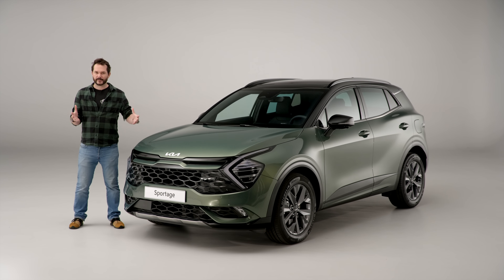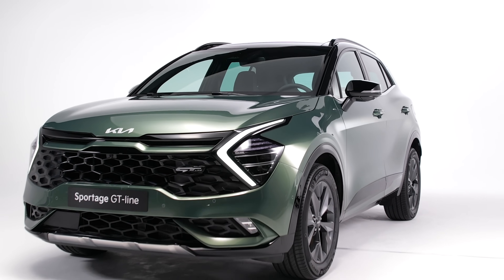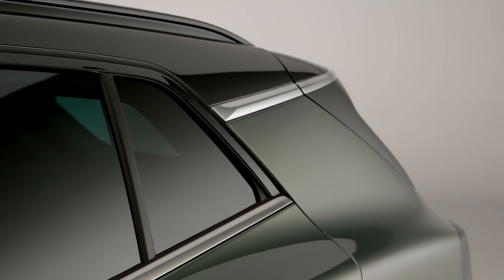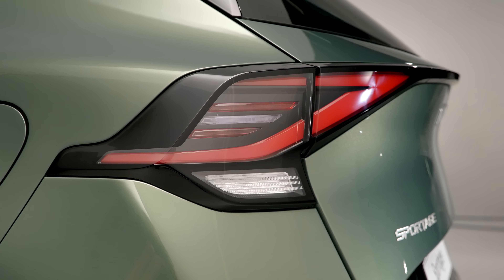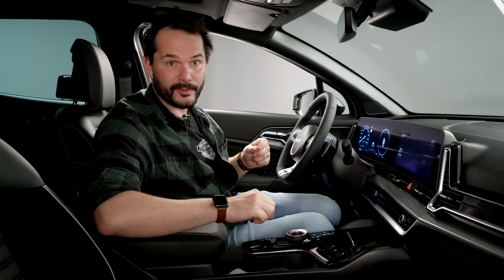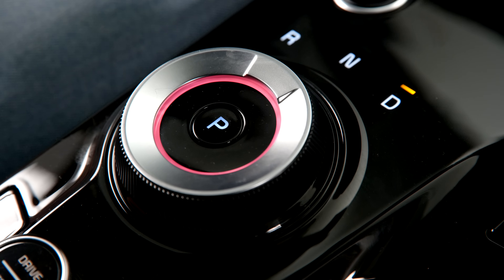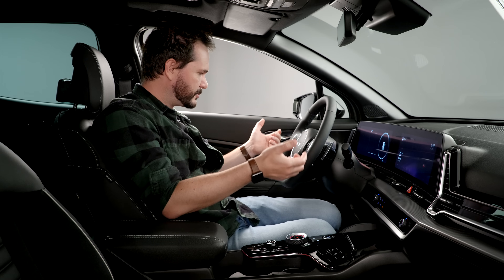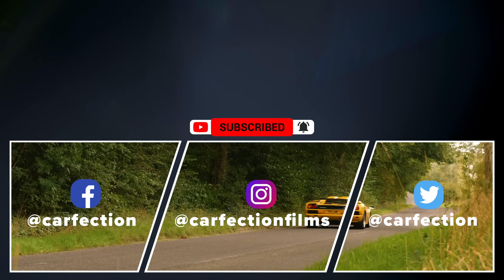New Kia Sportage: First Look Review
The new, fifth generation Kia Sportage is here and it might be one of the best looking small SUVs we've seen in a while.